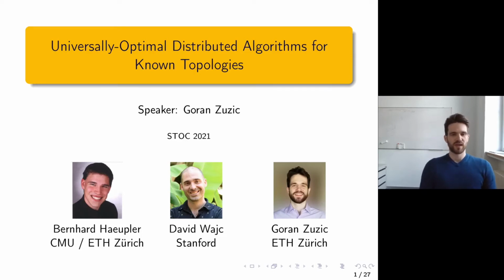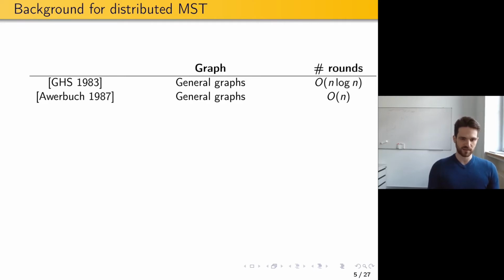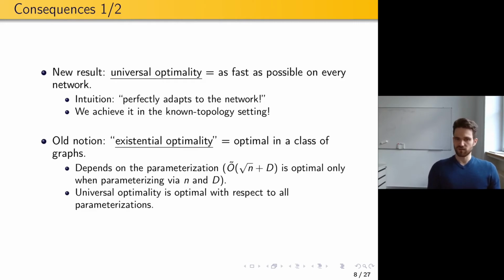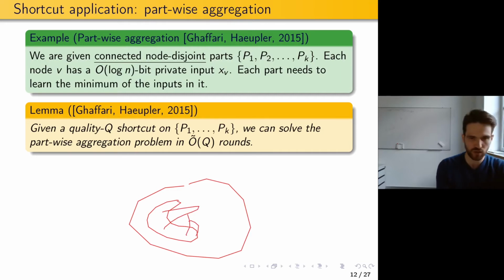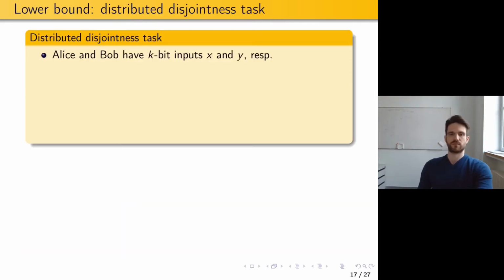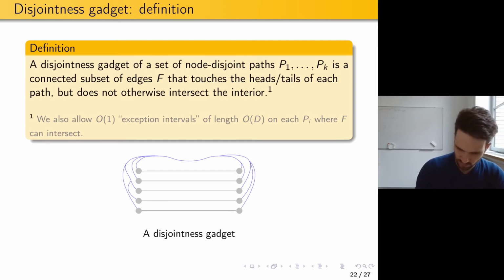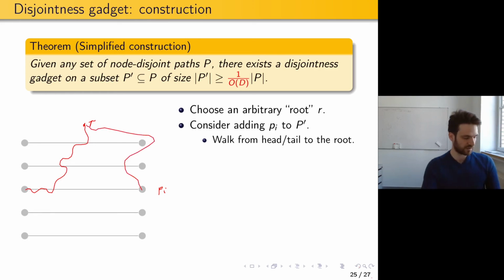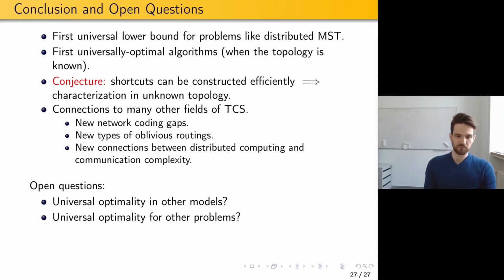Universally-Optimal Distributed Algorithms for Known Topologies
This is a longer talk accompanying the paper "Universally-Optimal Distributed Algorithms for Known Topologies" by Bernhard Haeupler, David Wajc, and Goran Zuzic published at STOC 2021. A shorter version of this talk, with many of the technical details redacted, was published on the conference.

Abstract:
Many distributed optimization algorithms achieve existentially-optimal running times, meaning that there exists some pathological worst-case topology on which no algorithm can do better. Still, most networks of interest allow for exponentially faster algorithms. This motivates two questions:

(1) What network topology parameters determine the complexity of distributed optimization?
(2) Are there universally-optimal algorithms that are as fast as possible on every topology?

We resolve these 25-year-old open problems in the known-topology setting (i.e., supported CONGEST) for a wide class of global network optimization problems including MST, (1+\eps)-min cut, various approximate shortest paths problems, sub-graph connectivity, etc.

In particular, we provide several (equivalent) graph parameters and show they are tight universal lower bounds for the above problems, fully characterizing their inherent complexity. Our results also imply that algorithms based on the low-congestion shortcut framework match the above lower bound, making them universally optimal if shortcuts are efficiently approximable. We leverage a recent result in hop-constrained oblivious routing to show this is the case if the topology is known---giving universally-optimal algorithms for all above problems.